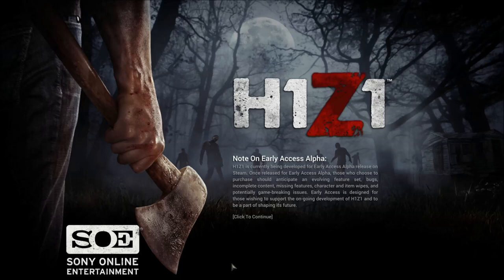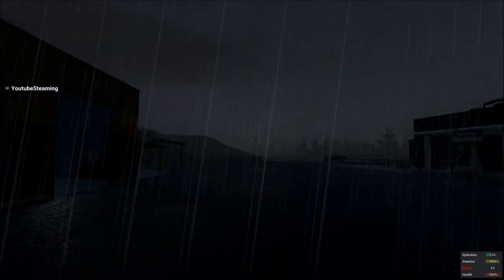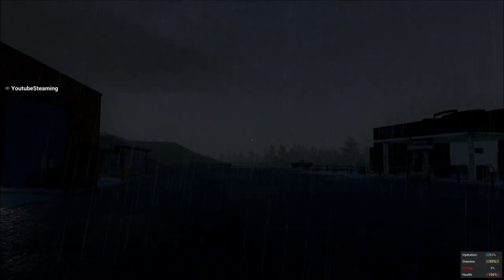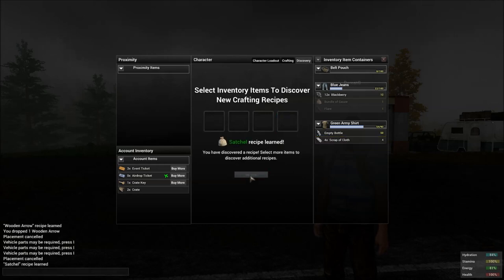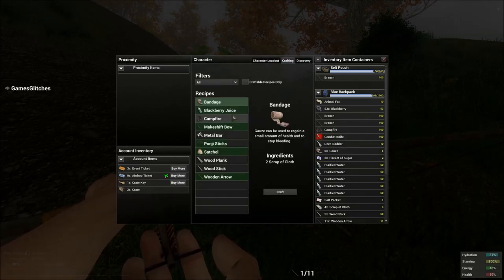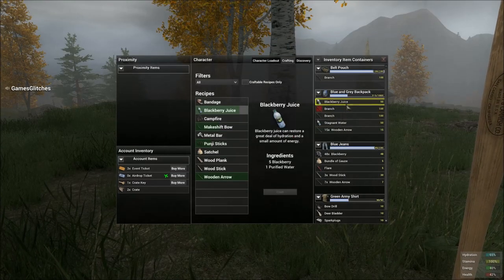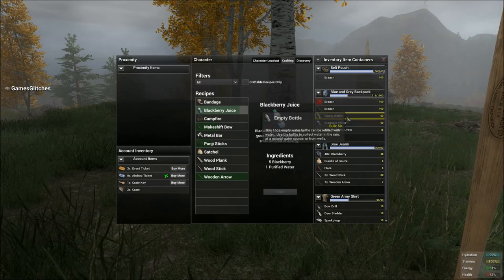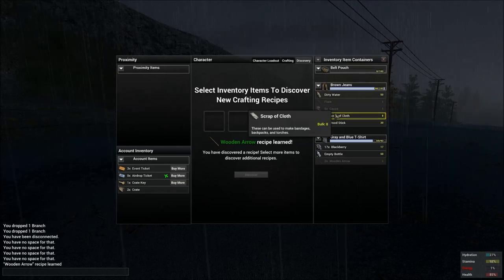H1Z1 - ULTIMATE GUIDE - Scrap Metal - Gathering Rain - Sachel - Bow/Arrow - Blackberry Juice - PART1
ULTIMATE FARMING GUIDE - H1Z1 - How to Plant - How to Farm - How to Harvest - Where to Grow - GUIDE

Metal Walls
Metal Shards
Metal Scraps
Metal Pipes
H1Z1 planting,
H1Z1 growing,
H1Z1 farming,
H1Z1 guide to planting,
H1Z1 guide to farming,
H1Z1 guide to harvesting,
H1Z1 to growth,
H1Z1 guide to plants,
H1Z1 guide to farm,
H1Z1 Error 99,
H1Z1 Error 29,
H1Z1 G29,
H1Z1 G99,
H1Z1 Error G99,
H1Z1 Error G29,
H1Z1 Error G,
H1Z1 G,
H1Z1 release,
H1Z1 broken,
H1Z1 hitler,
H1Z1 funny,
H1Z1 Day 1,
H1Z1 playthrough,
H1Z1 lets play,
H1Z1 sony,
H1Z1 broken,
H1Z1,
H1Z1 day 1,
H1Z1 Playthrough,
H1Z1 G12,
H1Z1 Errors,
H1Z1 First Look,
H1Z1 Compared,
H1Z1 Tutorial,
H1Z1 Guide,
H1Z1 SOE,
H1Z1 Bow,
H1Z1 Water,
H1Z1 Boil Water,
H1Z1 Cooking,
H1Z1 meat,
H1Z1 Dear,
H1Z1 Hatchet,
H1Z1 Wooden SPEAR,
H1Z1 Hand Shovel,
H1Z1 Ground Tiller,
H1Z1 Barbed Wire,
H1Z1 Animal Trap,
H1Z1 Combat Knife,
H1Z1 Snare,
H1Z1 Ground Tamper,
H1Z1 Bow Drill,
H1Z1 COMPASS,
H1Z1 Wrench,
H1Z1 Swizzle,
H1Z1 Salin,
H1Z1 Bandages,
H1Z1 Small Shack Guide,
H1Z1 Basic Shack,
H1Z1 Small shack,
H1Z1 Basic Shack Guide,
H1Z1 Base Building Guide
H1Z1 Base Building,
H1Z1 Home,
H1Z1 Crafting,
H1Z1 How to Plant
H1Z1 How to Harvest
H1Z1 Seeds,
H1Z1 farm,
H1Z1 planting,
H1Z1 growing,
H1Z1 farming,
H1Z1 to growth,
H1Z1 Complete Guide,
H1Z1 Weapons,
H1Z1 damamge,
H1Z1 classes,
H1Z1 game,
H1Z1 fun,
H1Z1 funny,
Guides and Tutorials,
Guides,
Tutorials,
Gameplay,
Walkthrough,
Review,
lets play,
streaming,
stream,
watch,